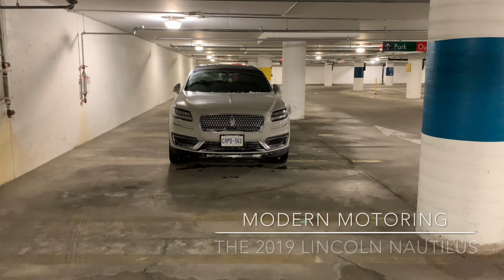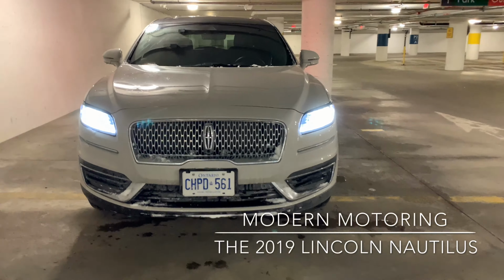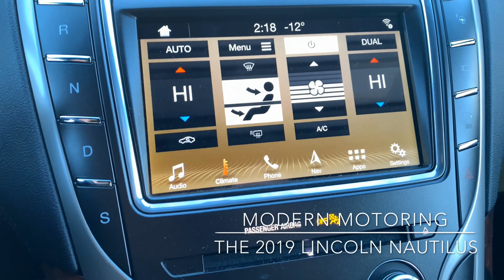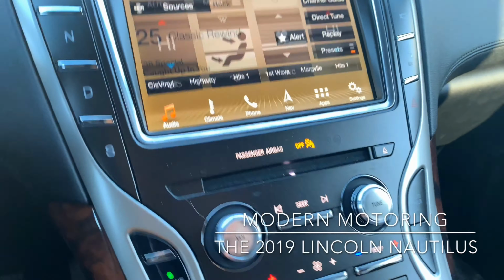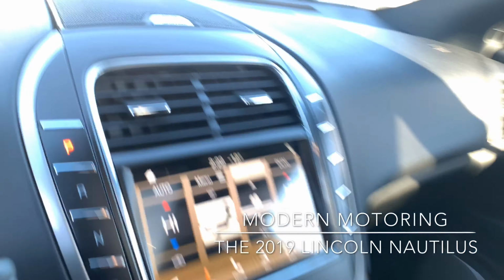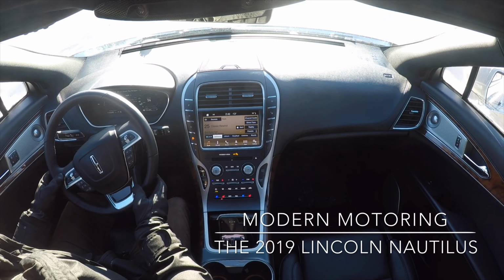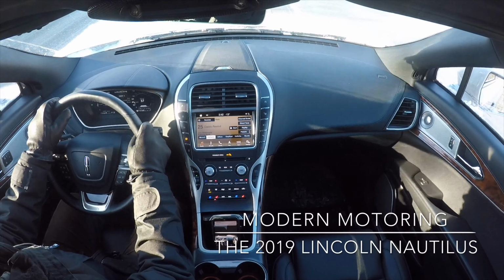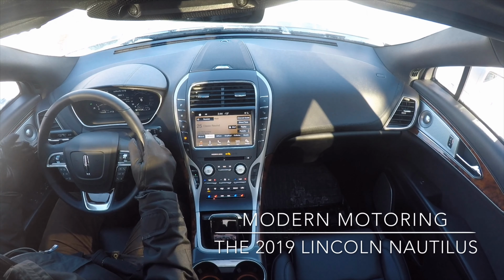2019 Lincoln Nautilus Review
Lincoln's old alphabet soup moniker gets spooned out and replaced by the newly named Nautiuls.

We spend a week in the luxury mid-sized crossover/SUV to see what's changed inside and out and if this Lincoln will play a starring role in this highly competitive market.